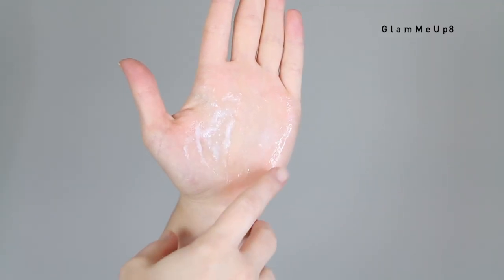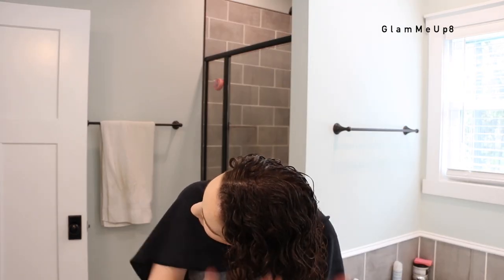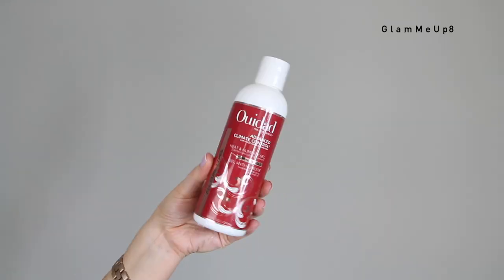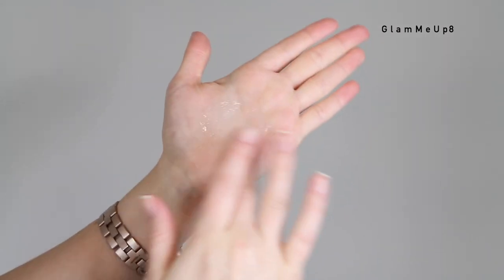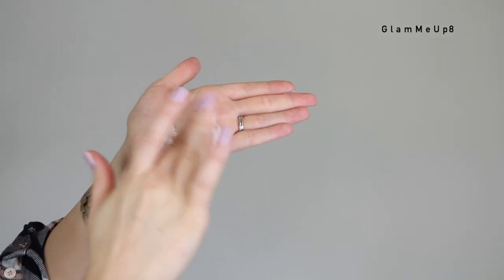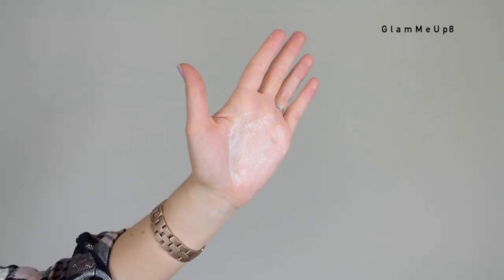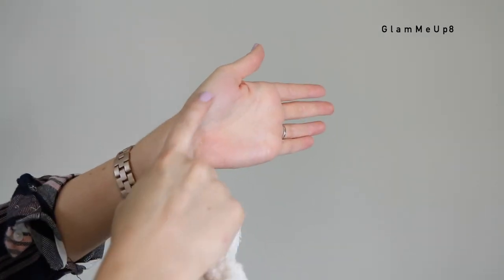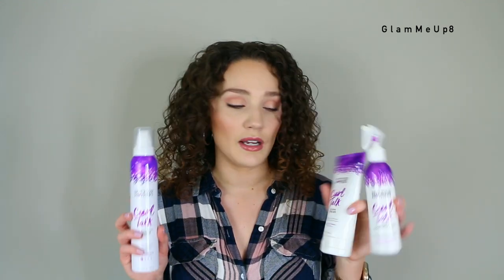How to Cocktail Curly Hair Products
How can you tell if your styling products work together? Learn how to cocktail/combine curly hair products, and how to layer curly hair products in your wash day routine.

Amika Curl Corps Defining Cream
Dippity Do Girls with Curls Gelée
OUIDAD Advanced Climate Control Heat & Humidity Stronger Hold Gel
Not Your Mother's Curl Talk Leave-In Conditioner
Not Your Mother's Curl Talk Cream
Not Your Mother Curl Talk Curl Activation Mousse
Mop Top Curly Hair Custard
Infiniti PRO by Conair 1875 Watt Texture Styling Hair Dryer

My channel is focused on everyday beauty, simplified. Videos include wearable makeup tutorials, thorough product reviews, tips for beginners, and 3A/3B curly haircare.